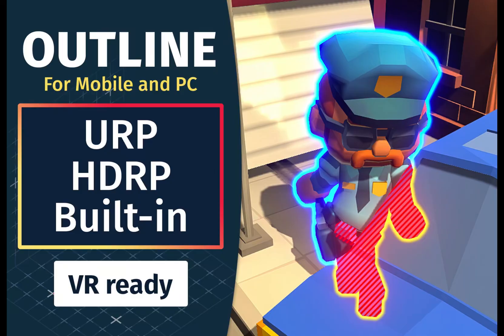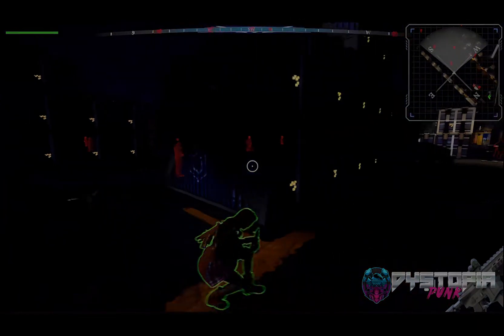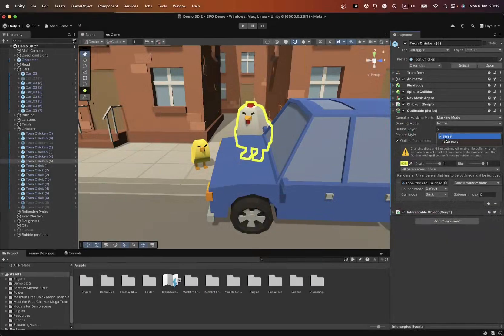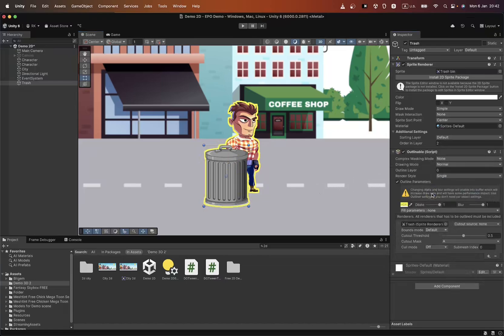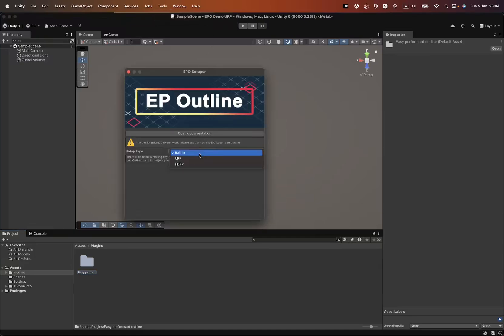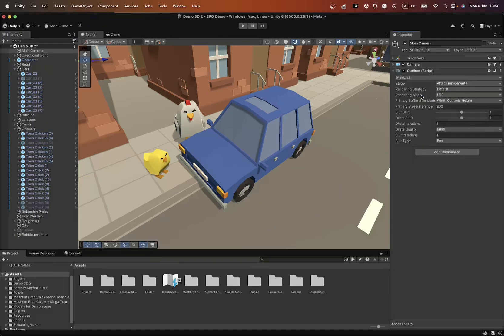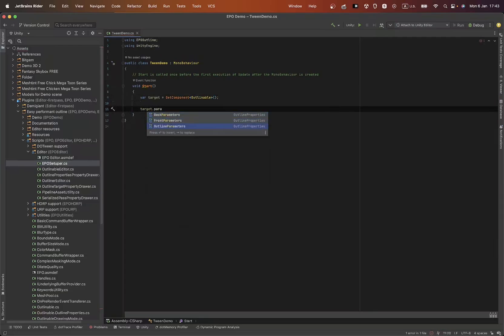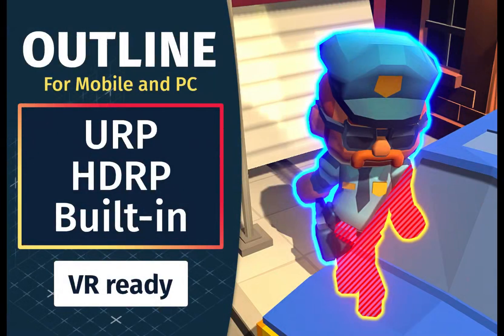Full Overview of Easy Performant Outline for Unity (Installation and Usage)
Easy Performant Outline - Full Overview, Installation, and Usage

In this video, you'll get a comprehensive overview of the Easy Performant Outline asset, including:
✔️ Step-by-step installation for Built-in, URP, and HDRP renderers
✔️ How to configure outlines for 3D and 2D objects
✔️ Advanced options like Cutout and animation setup with DoTween

Whether you're a beginner or an experienced developer, this guide will help you get started quickly and effectively.

🕒 Timestamps:
00:00 Introduction
00:44 Feature Demonstration
01:03 Outline Mode
01:16 Working with Cutout
01:30 Demonstration with 2D Objects
01:47 Setup in URP
02:25 Setup in HDRP
02:35 Adding Outliner and Outlinable Components
02:47 DoTween Support
03:28 Conclusion

🎮  Special thanks to the creators of these amazing games for showcasing Easy Performant Outline:

✨ Make your projects stand out with Easy Performant Outline!